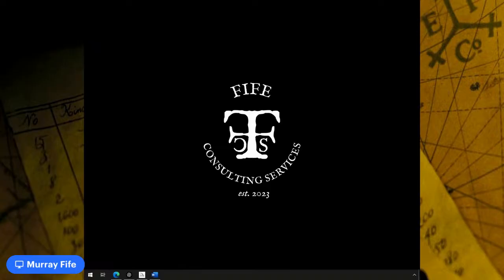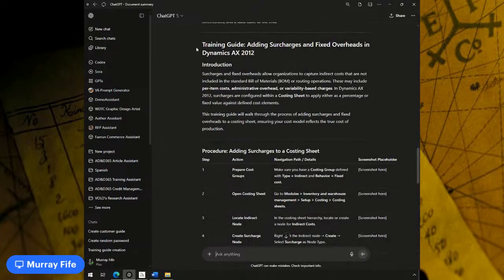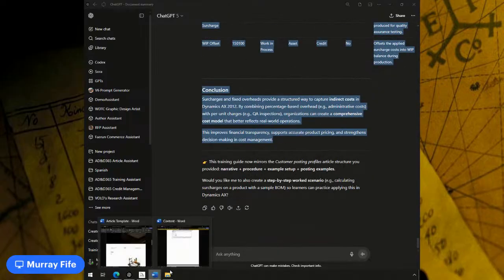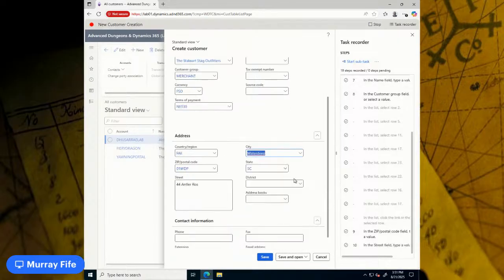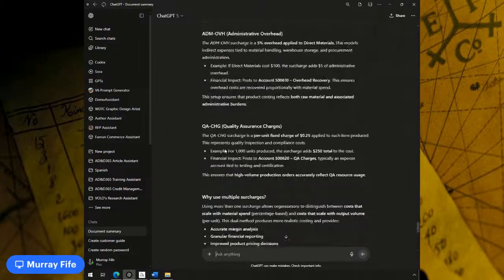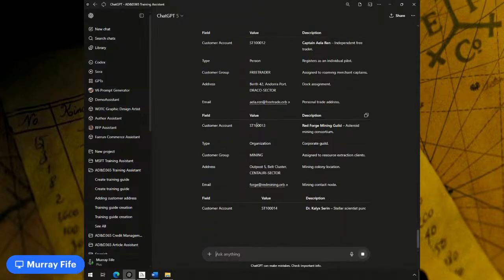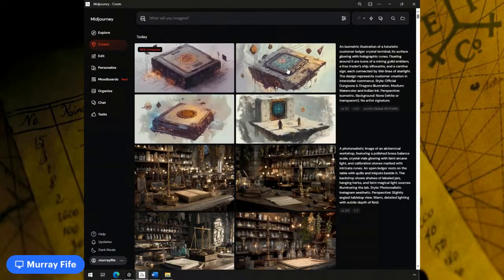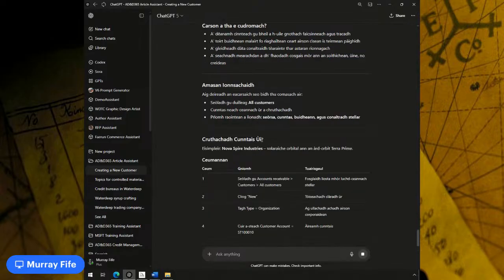Using ChatGPT to Create Your Documentation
If you are going to create documentation - the paper or PDF type - then at least make it look nice and consistent.  Let me show you how I do it...